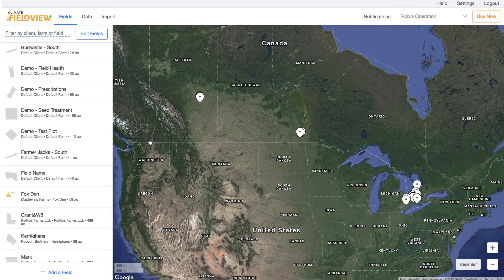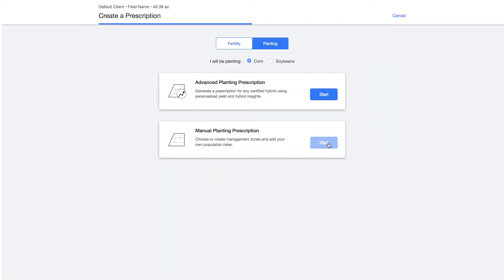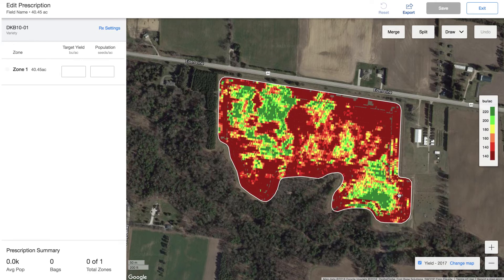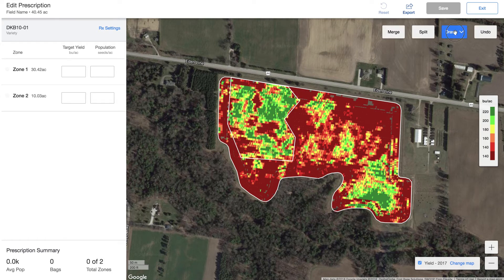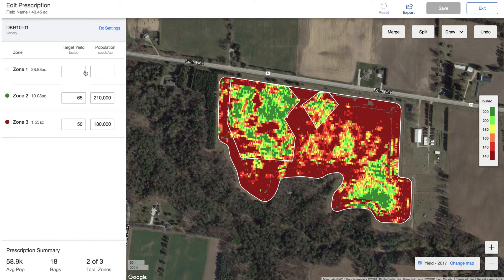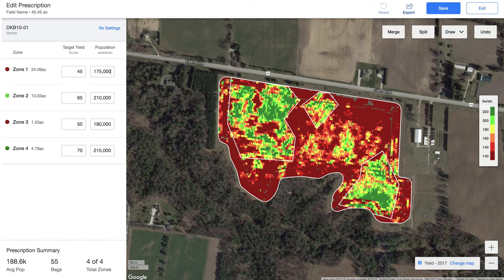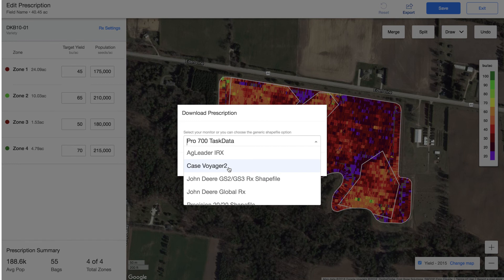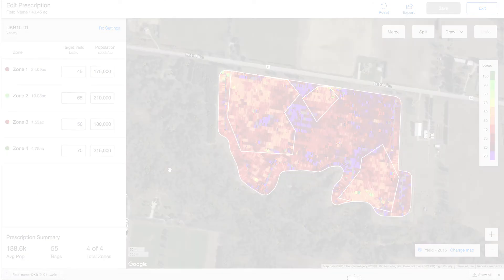How to Create a Manual Seeding Prescription with Climate FieldView Platform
In the next 3.5 minutes you will learn how to create a manual seeding prescription in the Climate FieldView platform. Start by logging into your account on either the iPad or via your web browser.